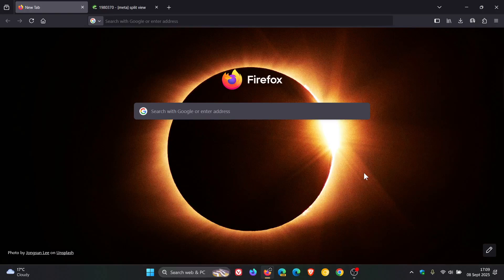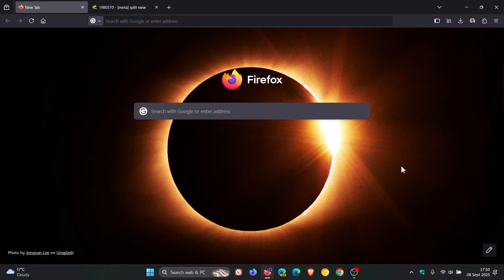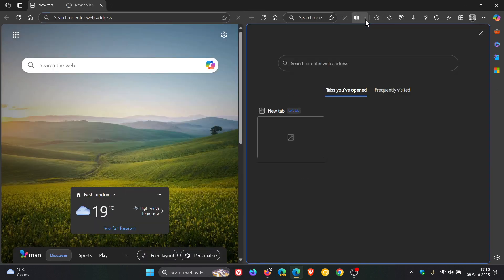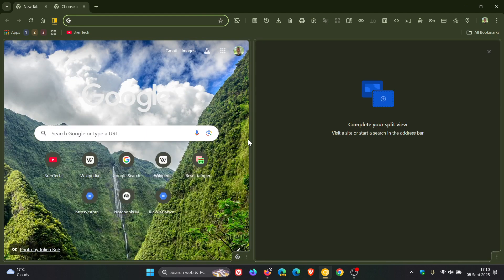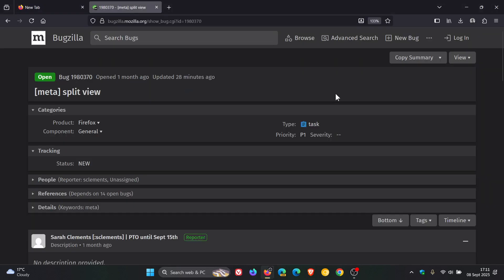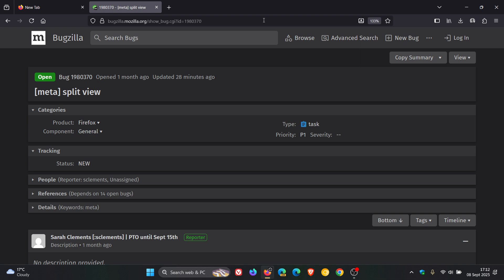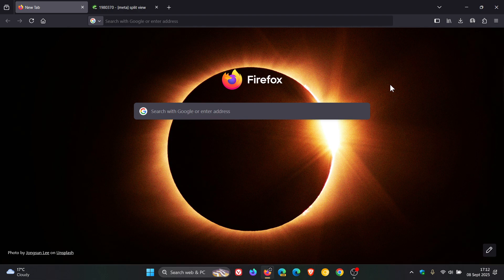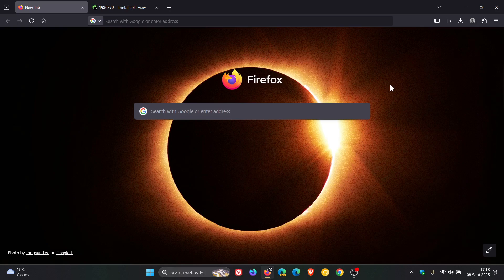Split Screen is Finally Coming to Firefox! (A Long-Requested Feature)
Firefox is getting Split Tabs, a feature that will allow two sites to be viewed together in one window